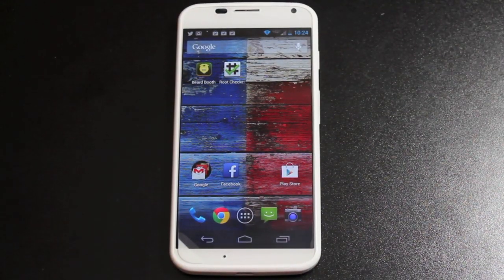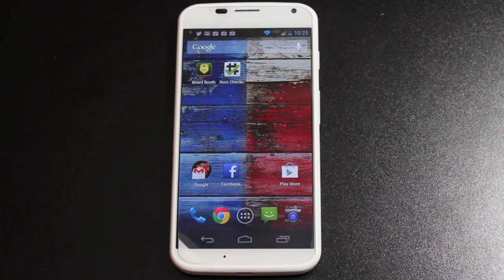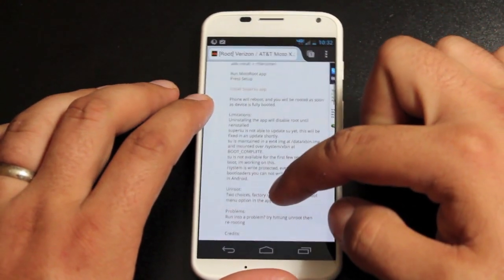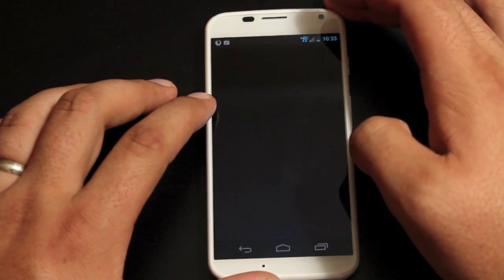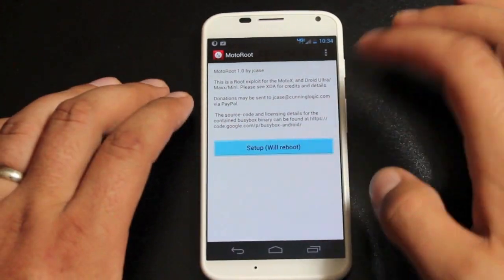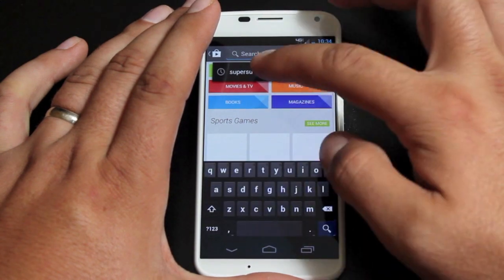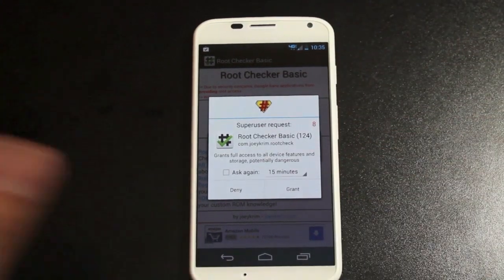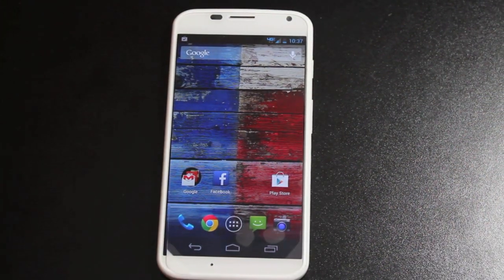How To ROOT Verizon AT&T Moto X Droid Ultra Maxx Mini ONE CLICK APP!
Developer of this root method is Justin Case @TeamAndIRC